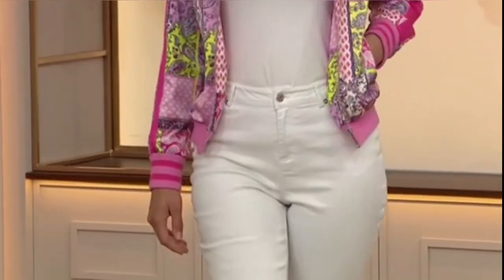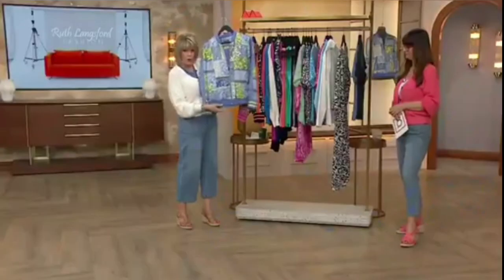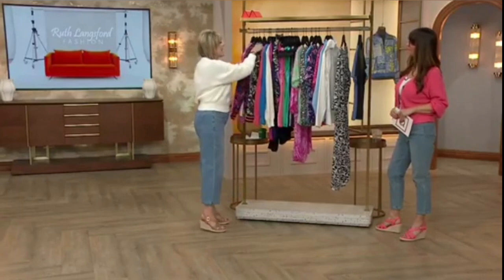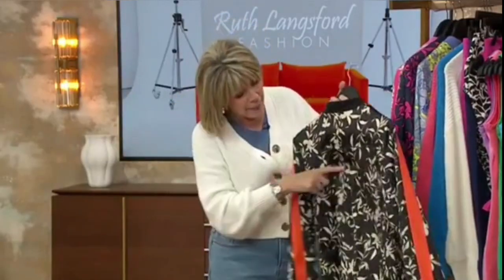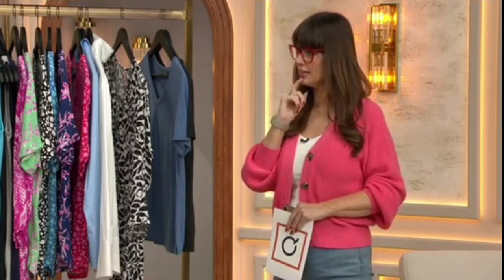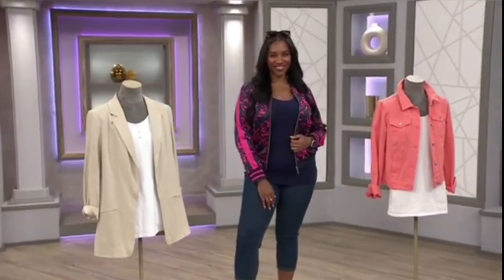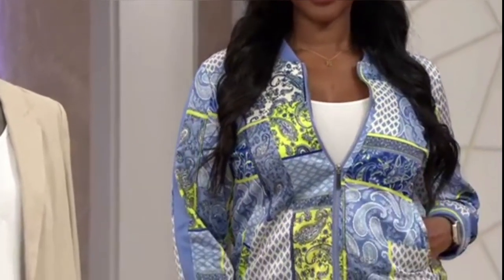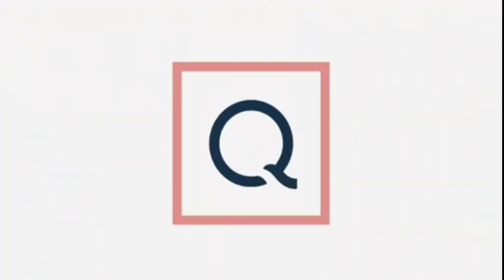Catherine Huntley and Ruth Langsford ft Models - May